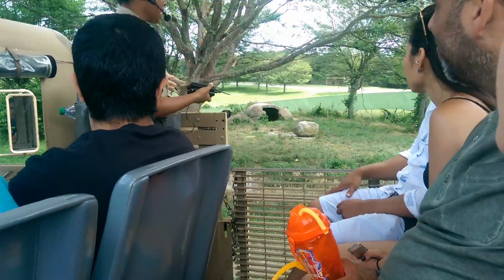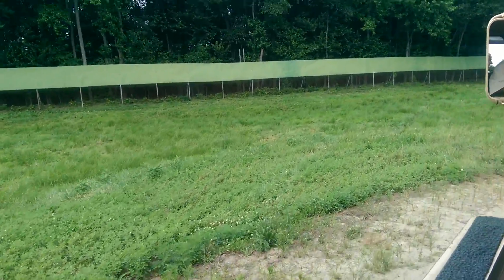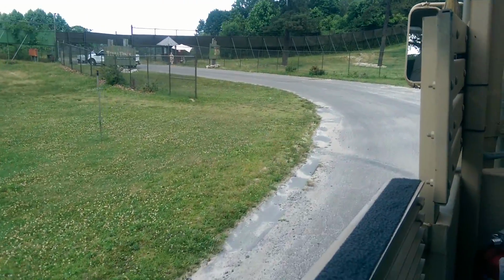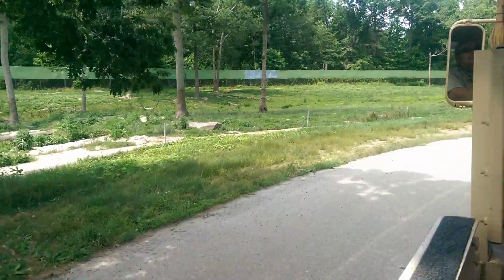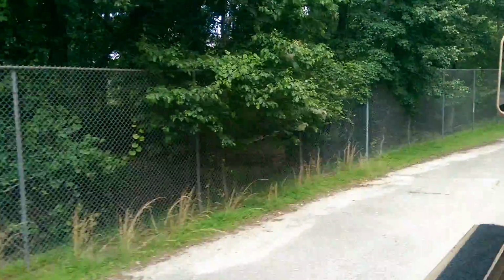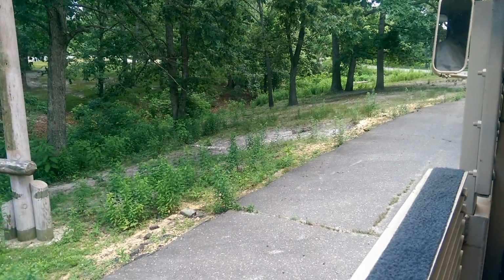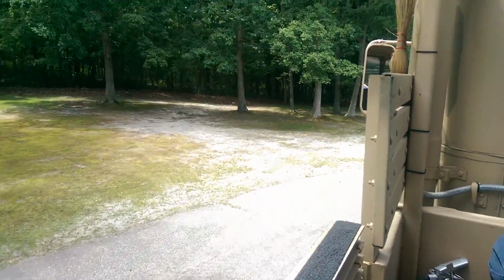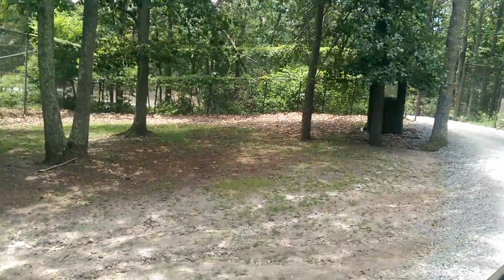Six Flags Great Adventure,Safari Offroad Adventure